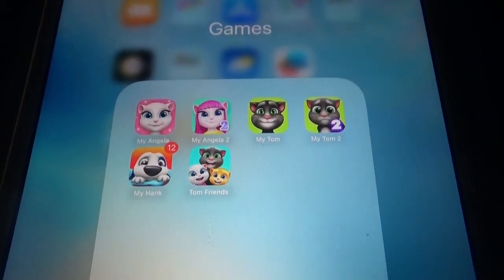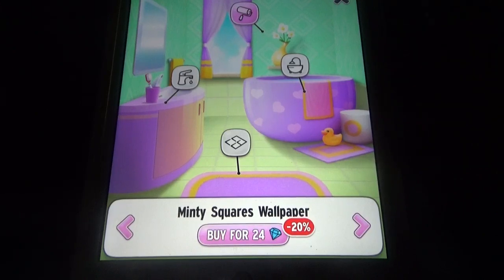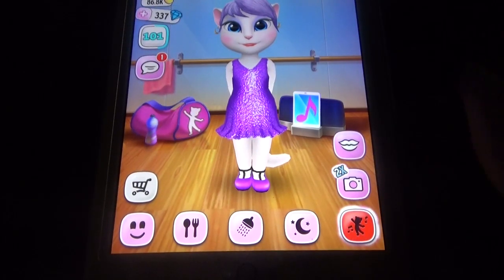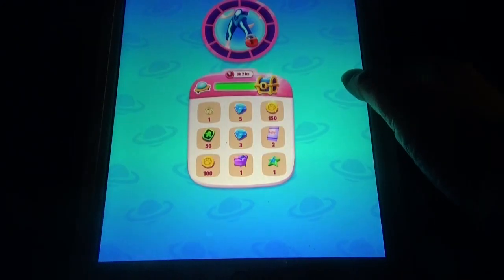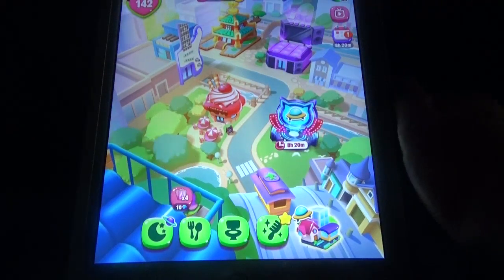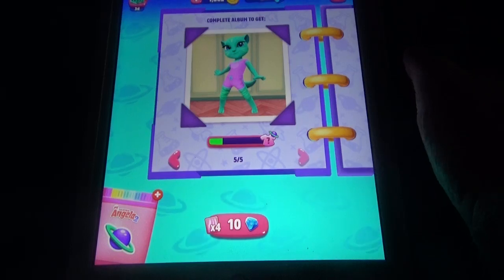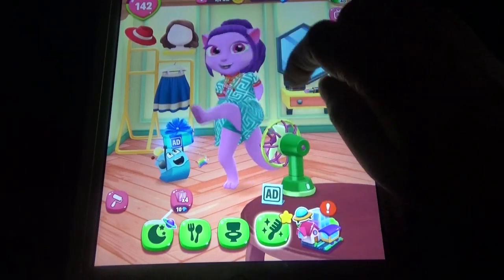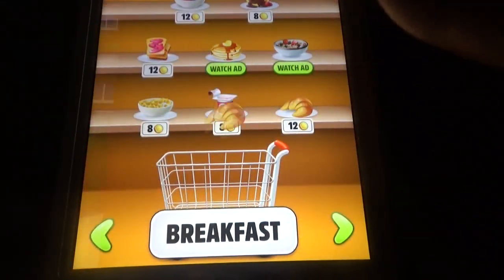My talking Angela Vs My Angela 2 Vs My Tom Vs My Tom 2 Vs My Hank Vs My Talking Tom Friends